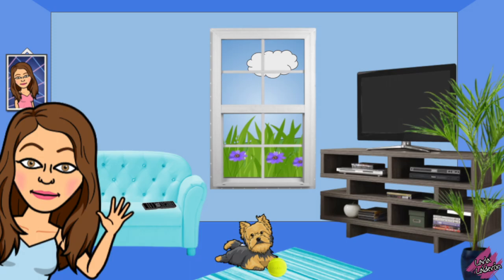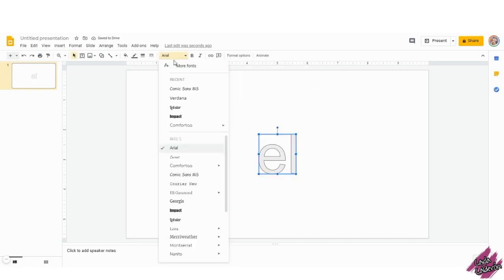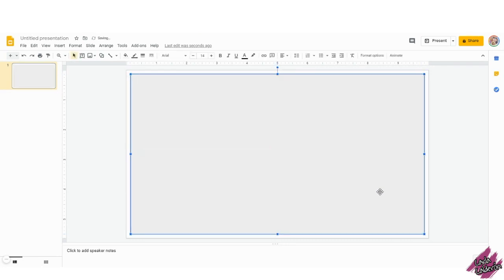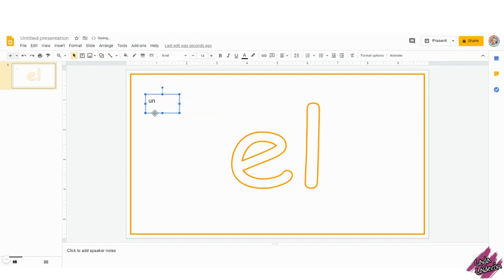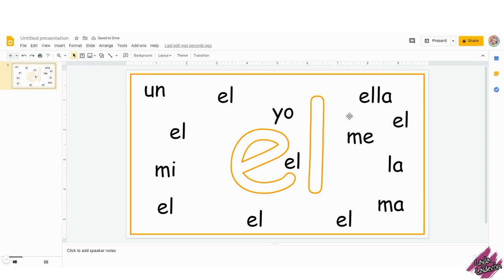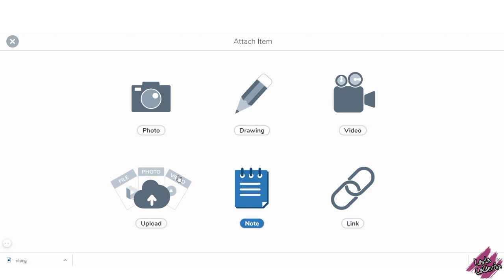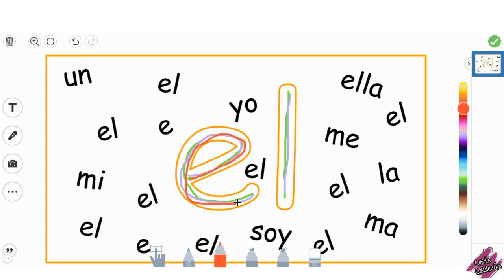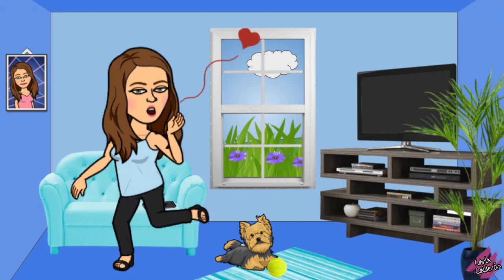High Frequency Words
Here are the links to the template and activity
👉El (Template)

Hello Teachers!
Here's another idea on how to get your students to recognize high frequency words.  In this video I show you how to create the activity and how to put it in Seesaw.